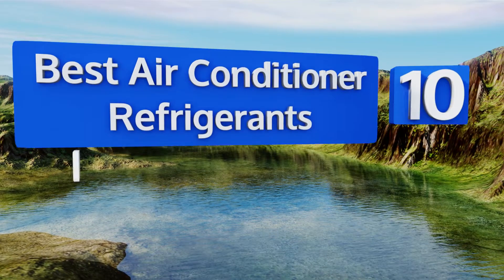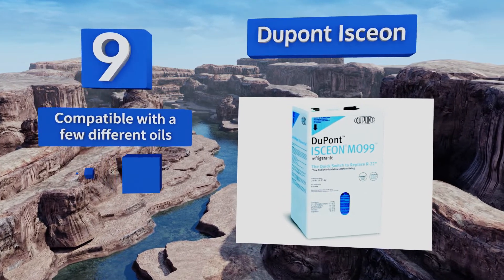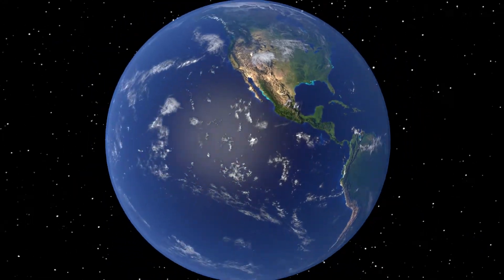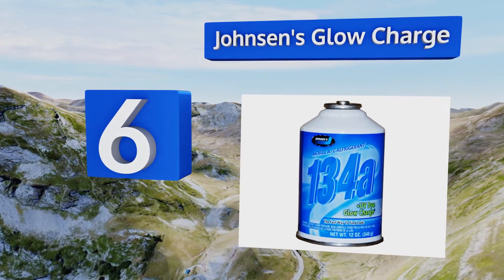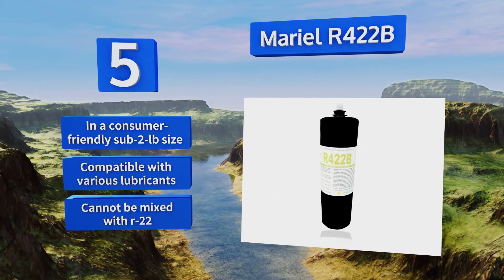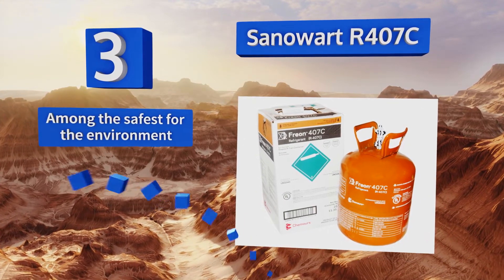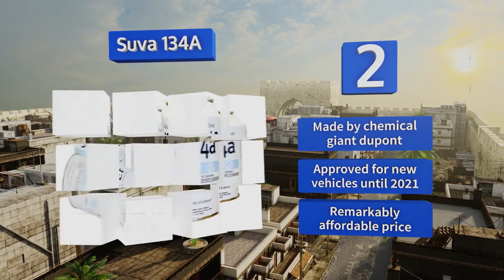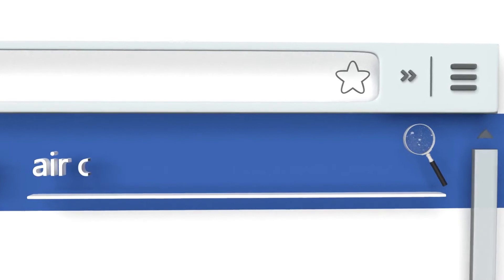10 Best Air Conditioner Refrigerants 2018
Our complete review, including our selection for the year's best air conditioner refrigerant, is exclusively available on Ezvid Wiki.

Air conditioner refrigerants included in this wiki include the icor hot shot 2, comstar rs-44b, mariel r422b, honeywell solstice, dupont isceon, suva 134a, johnsen's r-22, icelong r410a, johnsen's glow charge, and sanowart r407c.